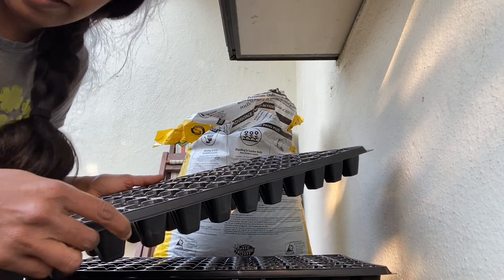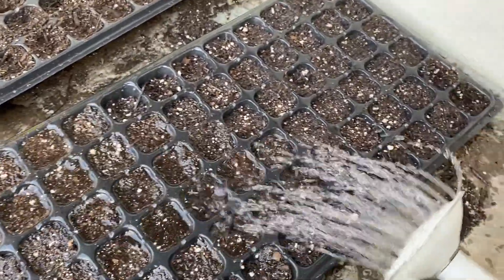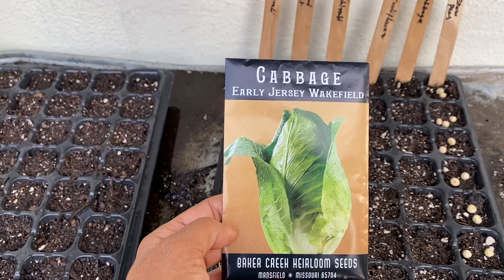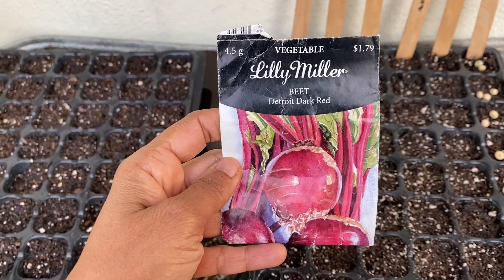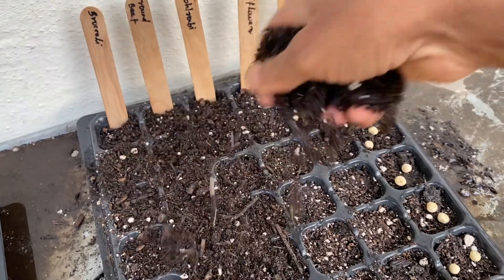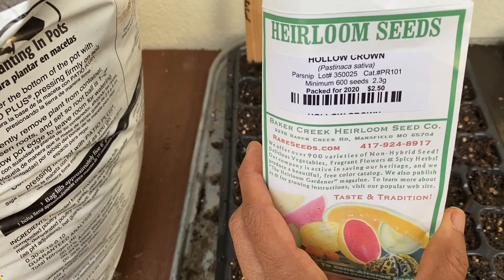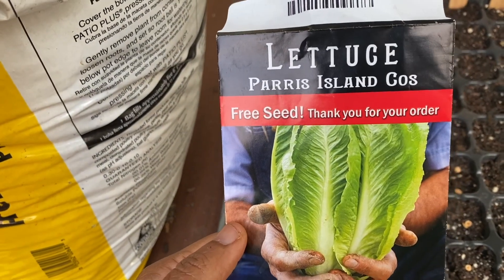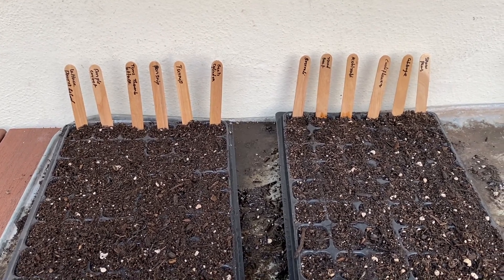Winter Garden in California - Week 0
Winter garden in California weekly update. I garden in zone 9B.